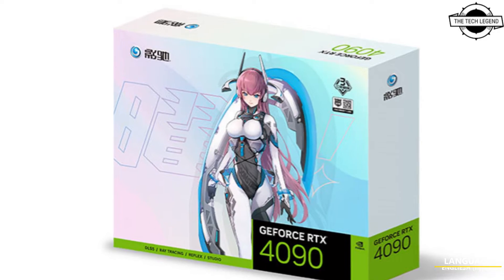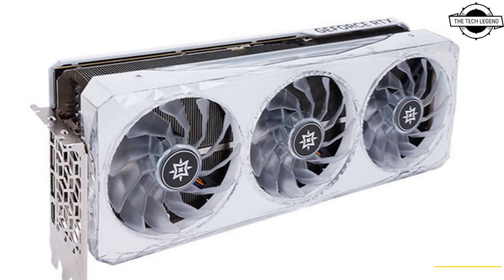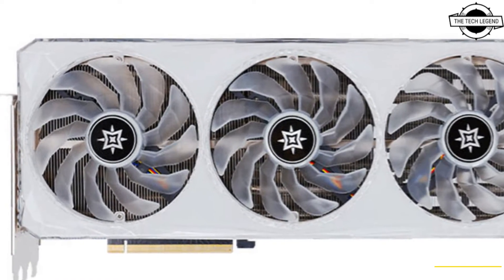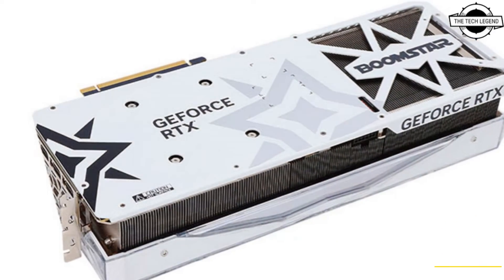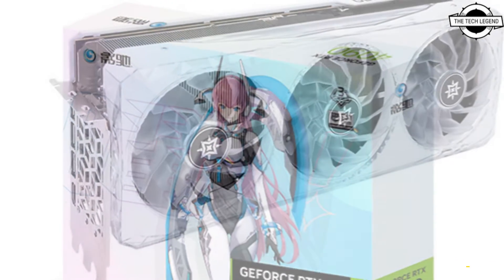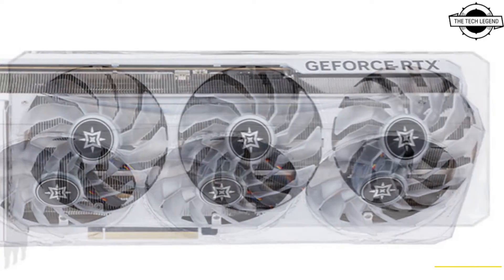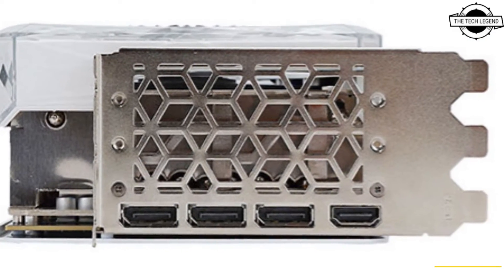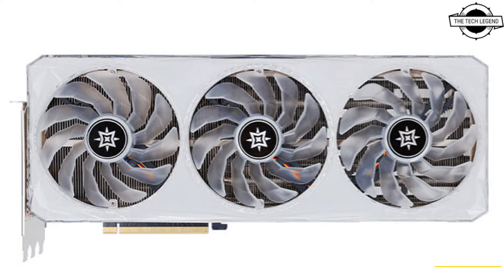GALAX GeForce RTX 4090 Boomstar Graphics Card Launched - Explained All Spec, Features And More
SIMILAR PRODUCT

Boomstar, along with Metaltop are custom designs by GALAX sold exclusively in China. The series make use of eye-catching cooling solutions typically in white or silver color schemes. The company has just released full specs of the new series featuring factory-overclocked and stock running models. Boomstar is a triple-slot and triple-fan design equipped with as single 16-pin power connector. Along with HOF (Hall of Fame) GPU these cards are usually kept in white, a color which is slowly gaining in popularity in the PC market. The theme for 2022 Boomastar series are crystals, a bit like Palit’s GameRock series except in white. The card has a full custom backplate with a large Boomstar logo, plus the additional logos on the side and on a VGA support bracket which is bundled with the card. The card will be available with factory-overclocking to 2580 MHz (+78 MHz). The company recommends 1000W power supply for this card, but it should be noted that Boomstar has NVIDIA reference TDP at 450W. Last week a photograph of a ‘happiest man alive’ has gone viral. A pair went shopping to pick up GeForce RTX 4090 and PlayStation 5 at the same time. The card they bought was actually the same Boomstar RTX 4090 card the company now making official.